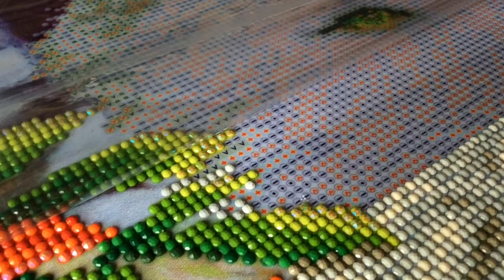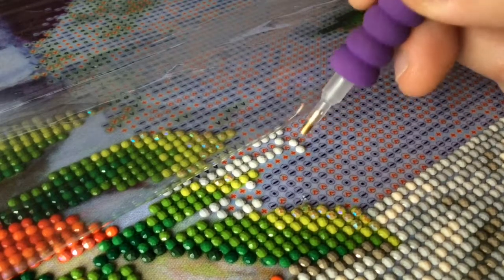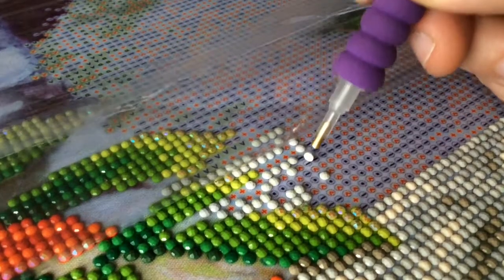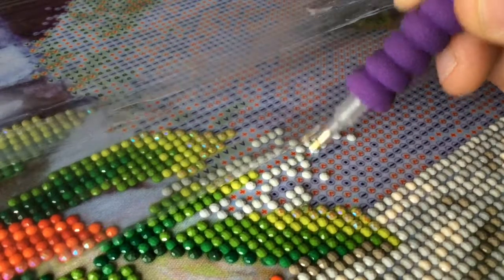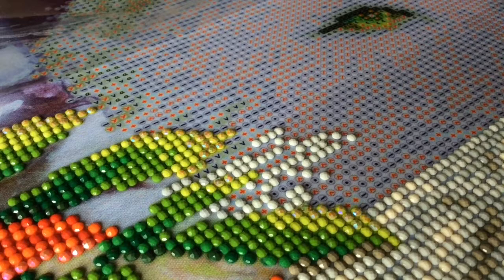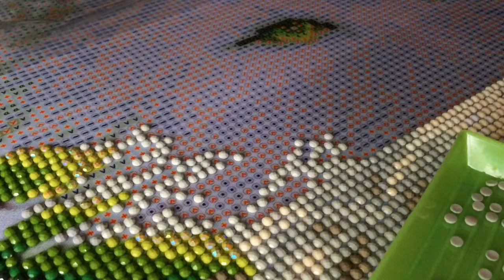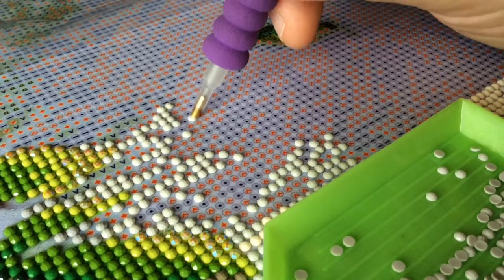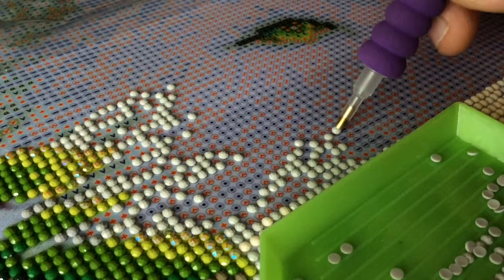Diamond Paint With Me 1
Come get to know me!